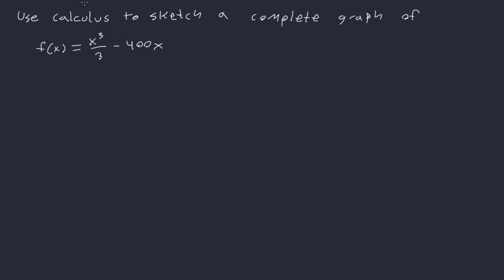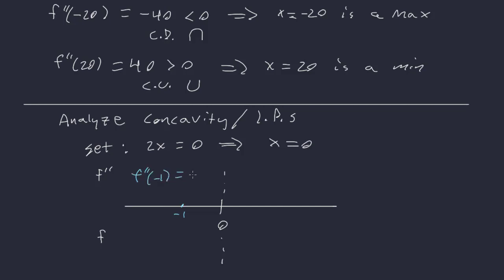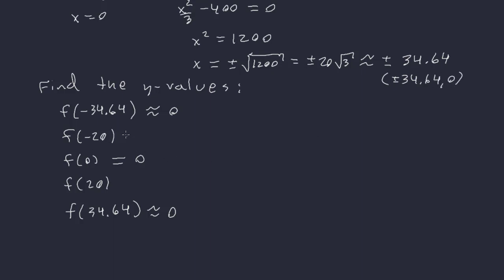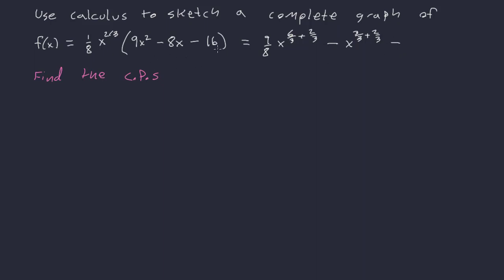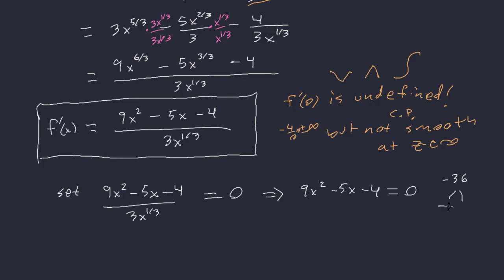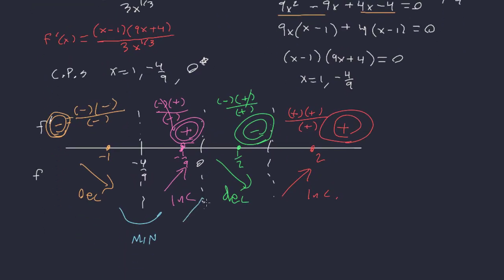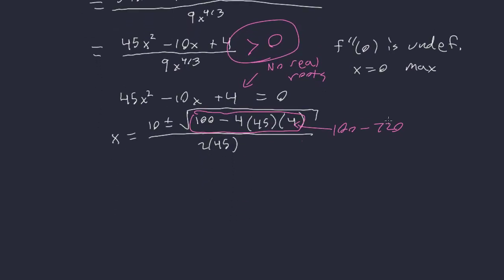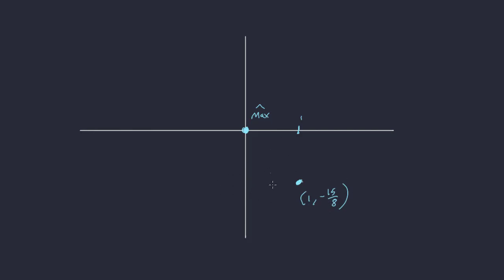Graphing Using Calculus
A culmination of previous topics describing how to graph functions by hand.